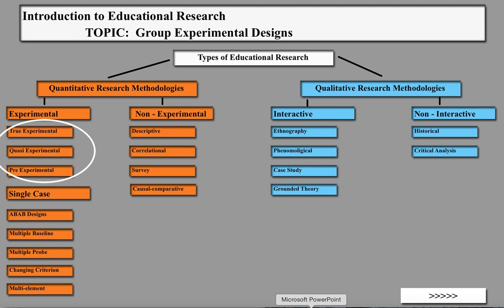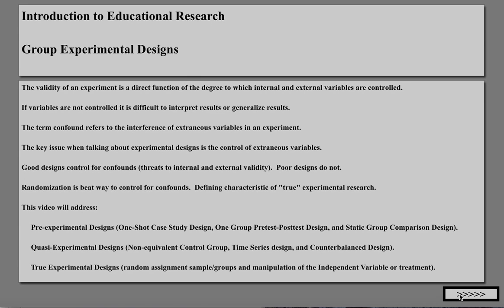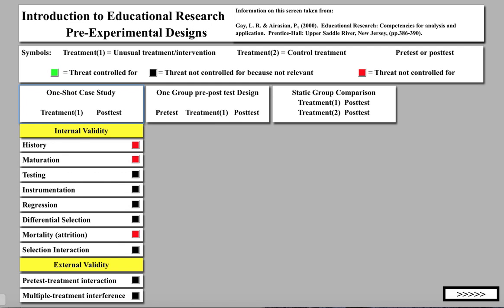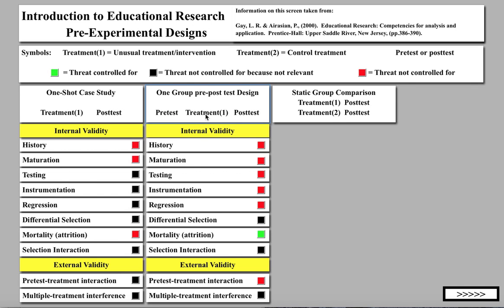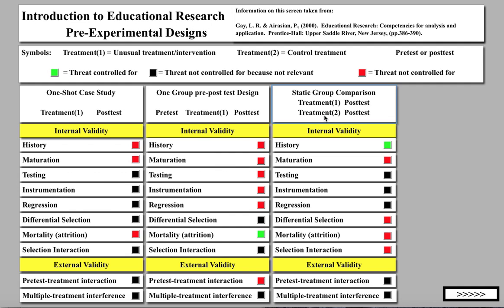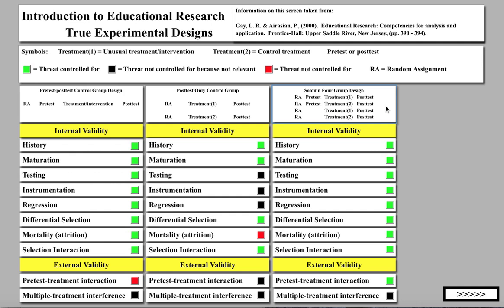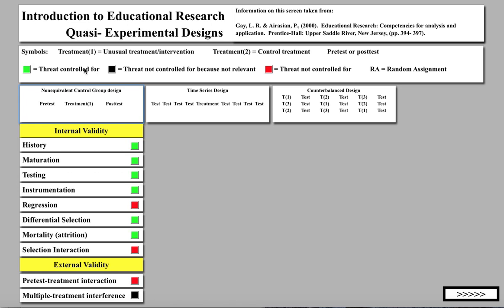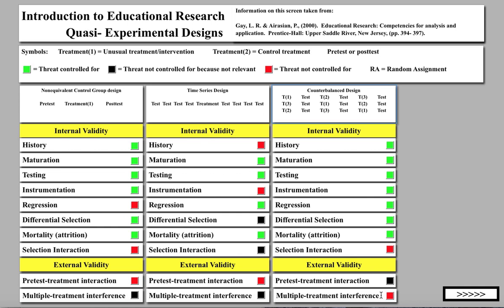710 04 Group Experimental Designs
This video outlines Pre, Quasi and True experimental designs.